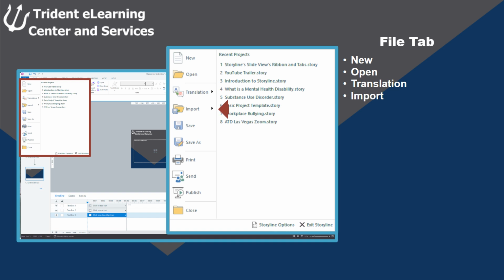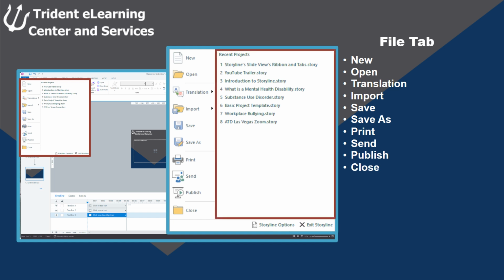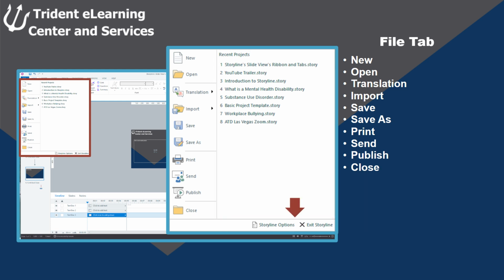🎥 Articulate Storyline Tutorial – Slide View: File Tab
🎥 Articulate Storyline Tutorial – Slide View: File Tab (1 Minute)

Learn Articulate Storyline faster with this quick tutorial on the File Tab in Slide View. The File Tab is where you manage projects, save your work, and access important settings—knowing how to use it will help you stay organized and efficient.

In just about one minute, you’ll see exactly how the File Tab works and how it connects to the rest of Slide View’s Ribbon. This short excerpt from our full Slide View: Ribbon and Tabs tutorial gives you a focused learning session with zero fluff.